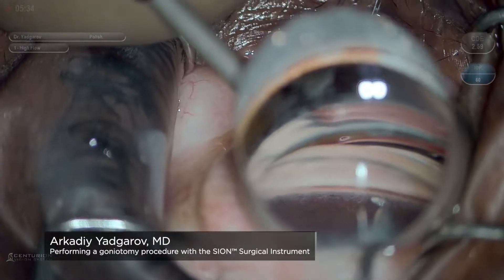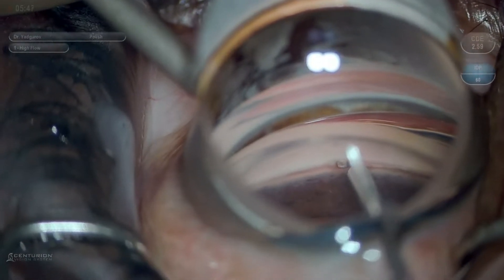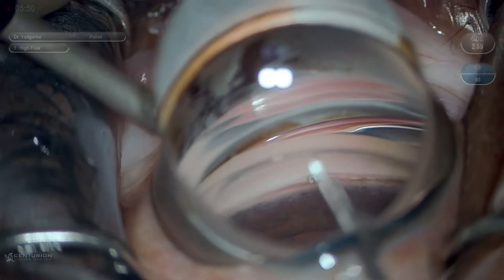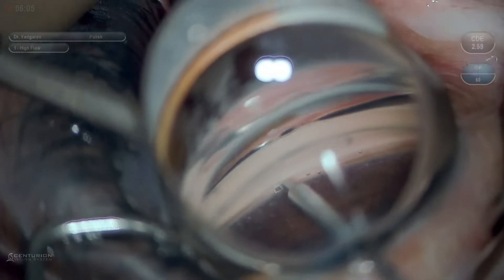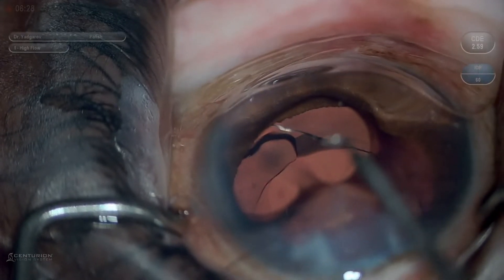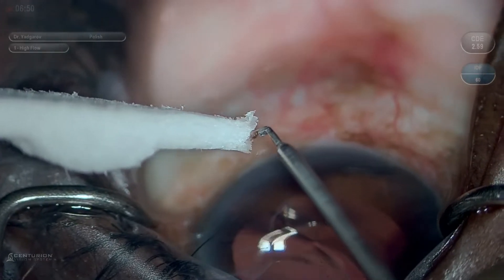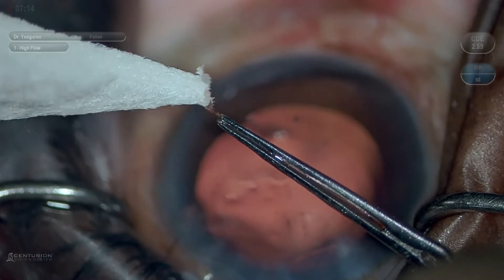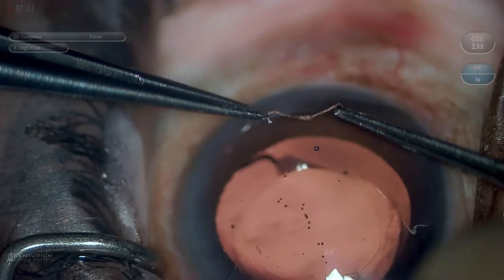Performing a goniotomy procedure with the SION Surgical Instrument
Arkadiy Yadgarov, MD, demonstrates the use of the bladeless SION Surgical Instrument to perform a goniotomy procedure.

Sight Sciences and SION are trademarks or registered trademarks of Sight Sciences. Arkadiy Yadgarov, MD is a paid consultant of Sight Sciences. for the full instructions for use, warnings, precautions, and adverse event information.

09/22 SI-2527-US-V1